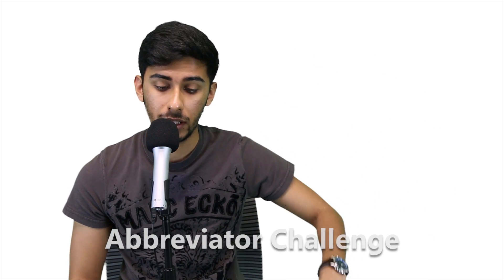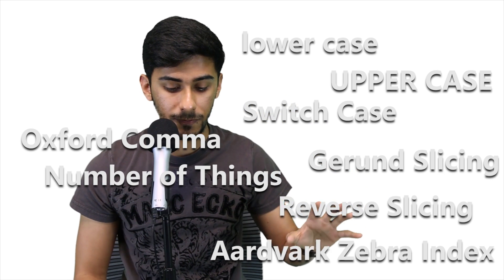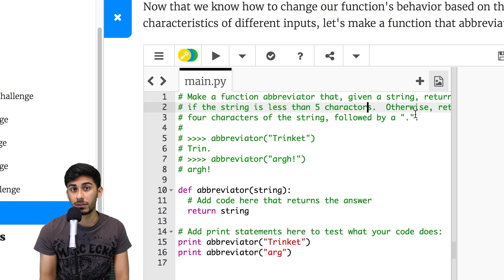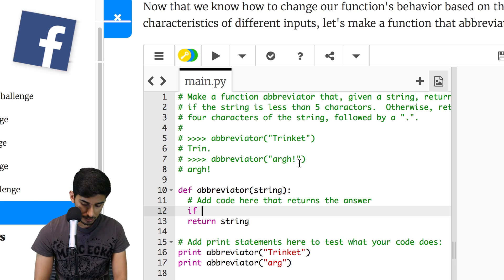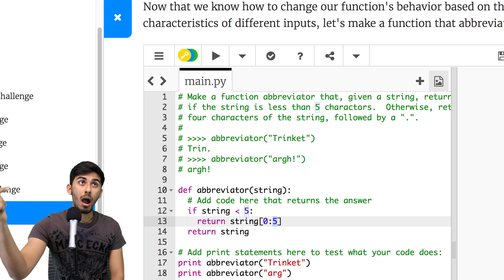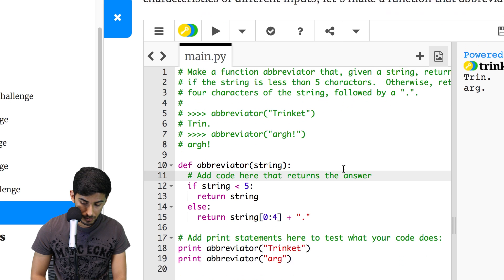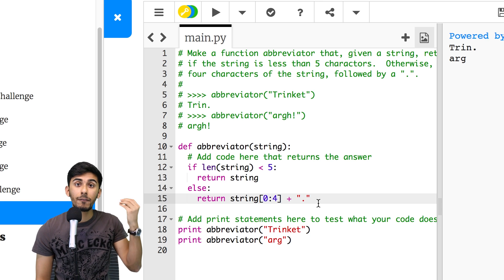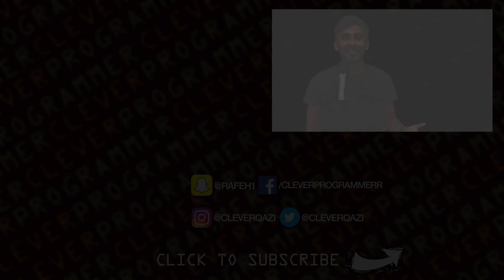Hour of Python - Coding Challenge 8 | Abbreviator